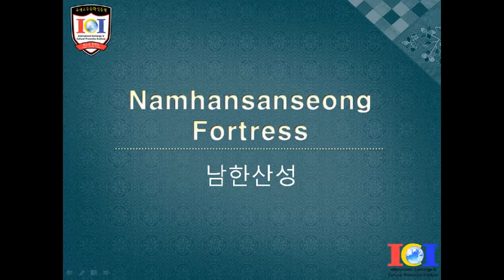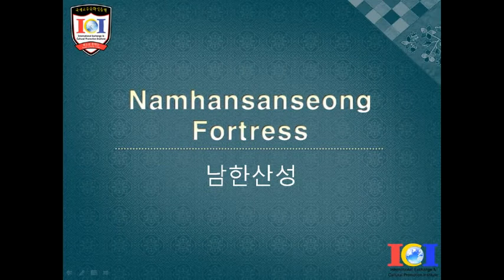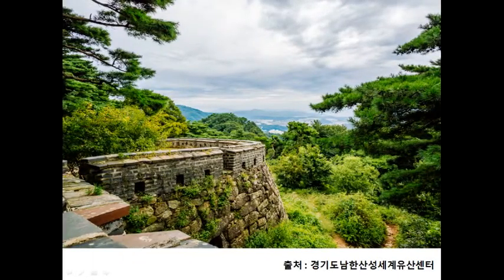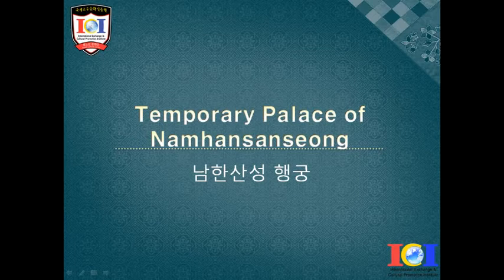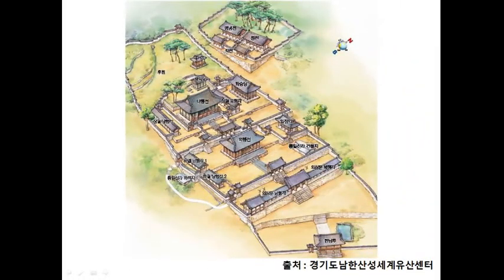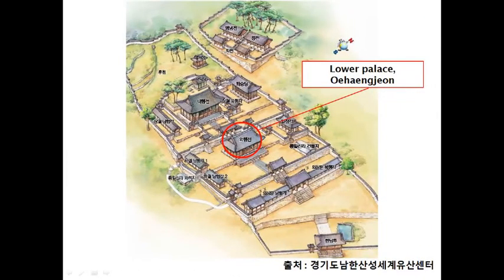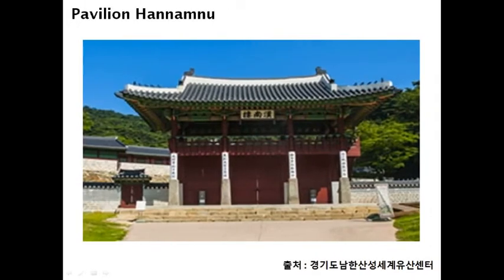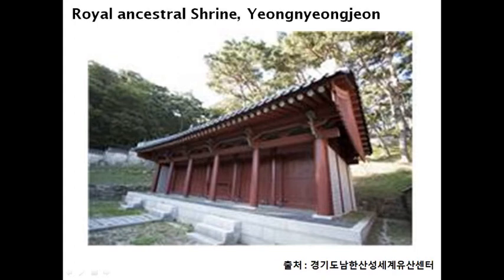남한산성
The boundary  between the actual or imagined concepts of countries, races, nations, and languages is disappearing in the world through the development of IT, the Internet, and the diverse cultural, trade and political inter-dependencies.
Also, “International exchange”, in the global world, does not only mean diplomacy, business, or academic exchange. It has become a part of our daily life, as we meet foreigners - either studying abroad, travelers on the street, in the academy, or while visiting cultural heritages.
Now it is necessary for us, who live in the global world, to understand various and diverse cultures, and to experience them.
The leaders of the future need intercultural communication skills, and these could be only achieved through deep understanding of not only other cultures, but one’s own culture as well.
The International Exchange & Cultural Promotion Institute aims to establish a foundation to let people all over the world know our culture by researching and educating Koreans about their own culture and history. By doing this, members of Youth Cultural Corps put into practice international exchange and volunteering, and do their best to make a contribution to the development of world culture through cultural promotion.

YCC ?Youth Cultural Corps.
? Our Goal
       The ultimate goal of YCC is to educate teenagers to be global leaders based on understanding of Korean history and culture.

? We study Korean history and culture and take the lead in international exchange. Based on this, we are trying hard to introduce Korean heritage to the world in historical landmarks.

? Regular activity
You can always find YCC students every weekend at Gyeonbokgung, Nasan Hanok village, Seodaemun Prison History Hall, etc. We give free tour to foreign tourists explaining the place and Korean history & culture.

From Youth Cultural Corps

국제교류문화진흥원은 비영리 기관으로서, 역사 및 문화에 대한 폭넓고 올바른 인식을 기반으로 대한민국 차세대 글로벌 리더를 양성한다는 목표 아래 다양한 국제교류 행사 및 자원봉사를 비롯, 어린이와 청소년 그리고 일반인을 대상으로 문화 교육과 다양한 대외 활동을 운영하고 있습니다.
1. 국제교류문화진흥원 산하 청소년문화단은 청소년 활동 단체로 우리 문화와 역사에 대한 자부심을 고취하고 전통에 대해 발전적인 계승을 만들어가는 차세대 리더가 되기 위해 노력하고 있으며, 2020년 현재 1천6백 여 명의 단원이 소속되어 있으며, 경복궁, 창덕궁, 덕수궁, 남산한옥마을, 서대문형무소역사관, 암사동선사주거지, 교육박물관 등 역사 유적지에서 외국어(영어/중국어)로 한국을 방문한 외국인들과 문화해설과 적극적인 문화적 교류를 통해 ‘민간 외교관’ 활동에 임하고 있습니다.

2. 세계 속에 대한민국 알리기 프로젝트 마리이야기

영어를 2~3년 공부했는데 막상 외국인을 만나니 무엇을 이야기해야 하는지?
Hello, My name is Marie. I’m 10 years old.
내 소개는 했는데, 다음 할 말은 뭐가 있을까? 왜 할 이야기가 없을까요?
아마 공통된 주제가 없어서이지 않을까요?
잉글리쉬로 떠나는 역사문화여행은 우리 문화를 주제로 외국인 친구와 이야기 하면서 자신감과 영어(중국어)실력을 활용해 보는 기회를 갖는 시간입니다.
특히 외국인 관광객이 많이 모이는 유적지는 우리 어린이들이 미리 연습한 영어로 우리문화를 자연스럽게 외국인에게 소개할 수 있는 좋은 장소이며 역사의 숨결을 느낄 수 있는 놀이터가 될 것 입니다.